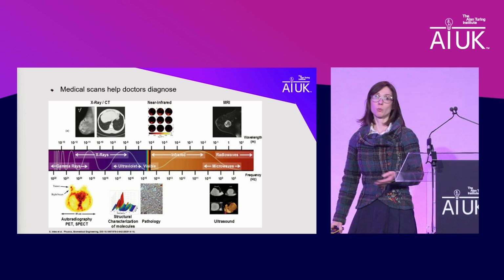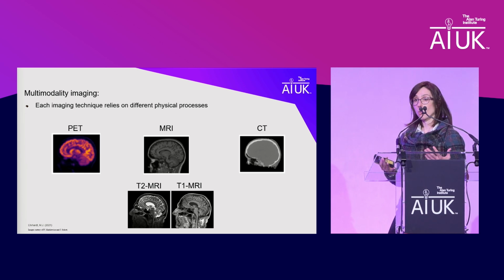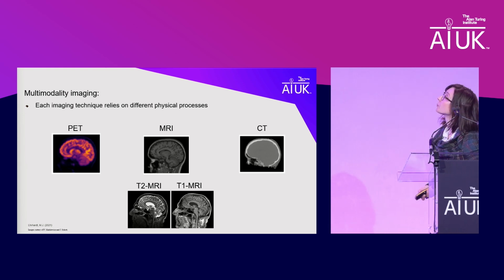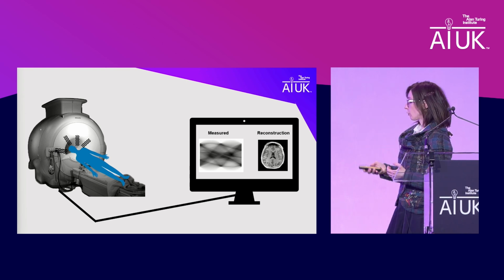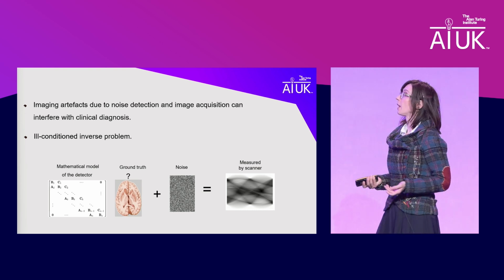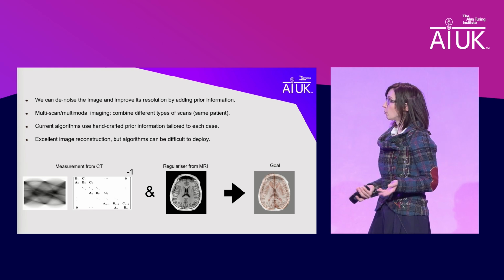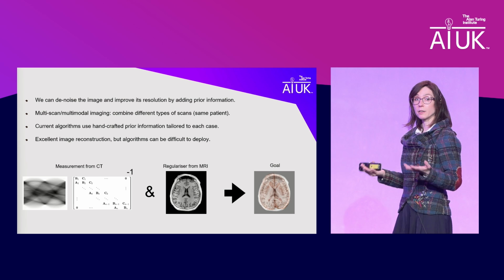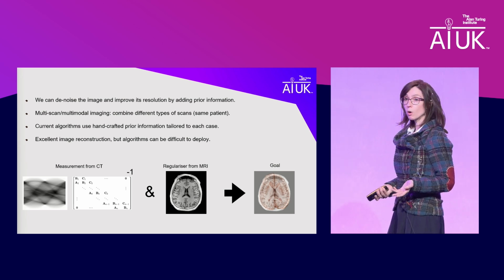Multi-scan imaging to aid clinical diagnosis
Join Priscila Canizares, a Daphne Jackson fellow at the Alan Turing Institute, as she delves into the use of modality imaging to aid clinical diagnosis. This talk highlights how combining different types of medical scans, such as MRI and CT, with machine learning techniques can improve image reconstruction and diagnostic accuracy. Learn about the mathematical algorithms used in this process and how artificial intelligence is being applied to address challenges like noise and patient movement, ultimately enhancing the utility of medical scans in clinical settings.

Speaker:
Priscilla Canizares

00:00 Introduction and Welcome
00:18 Overview of Modality Imaging
00:36 Types of Healthcare Scans
02:38 Challenges in Image Reconstruction
03:15 Mathematical Techniques for Better Imaging
03:51 Combining Different Scans
05:08 Machine Learning in Medical Imaging
06:05 Conclusion and Future Directions

And keep up with the latest AI UK releases and stay in the loop on the next AI UK – follow The Alan Turing Institute on: